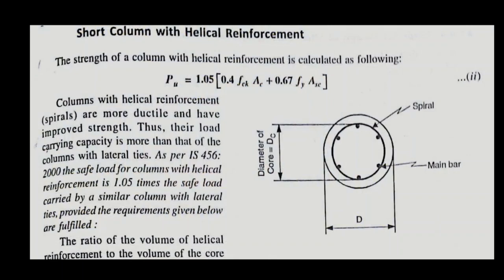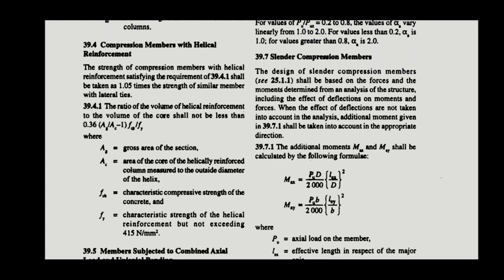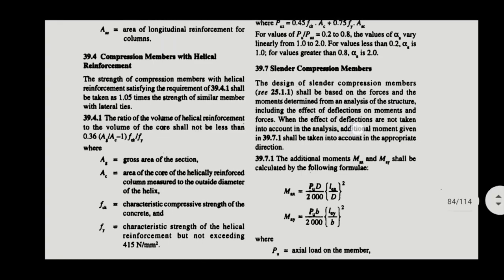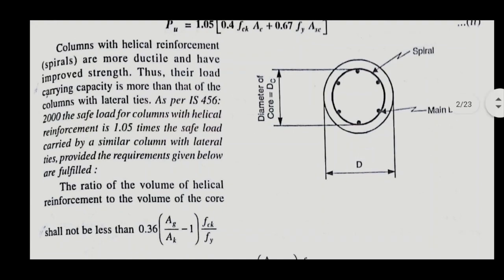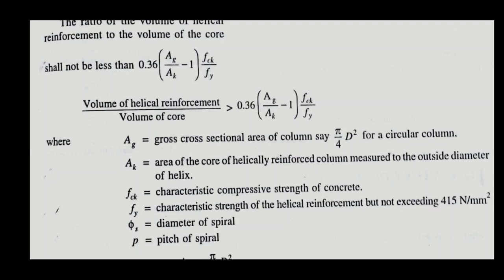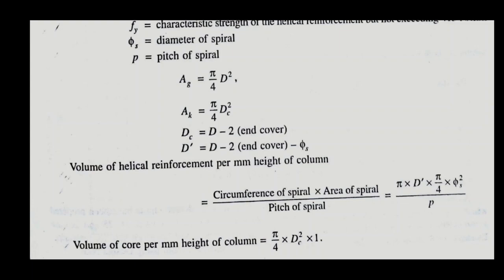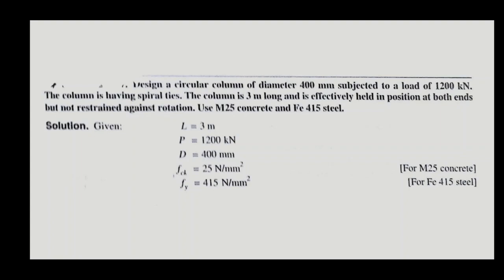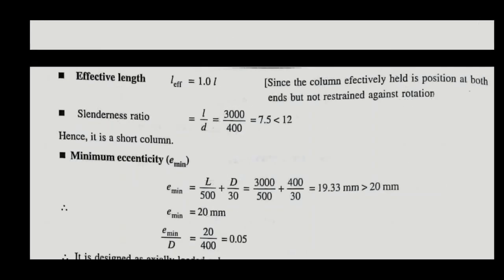Design of Column